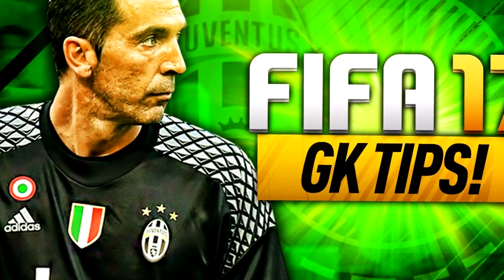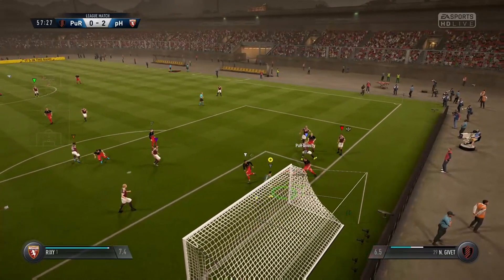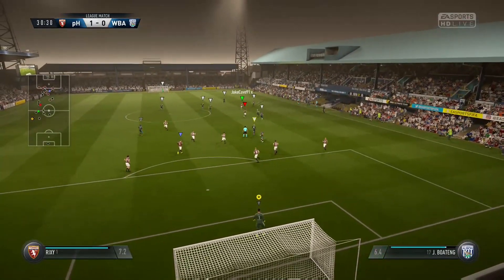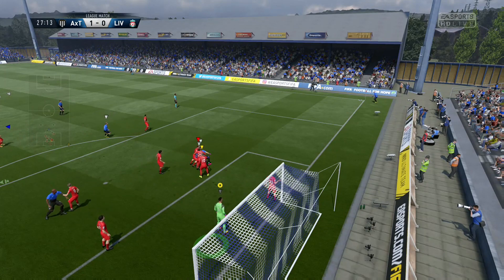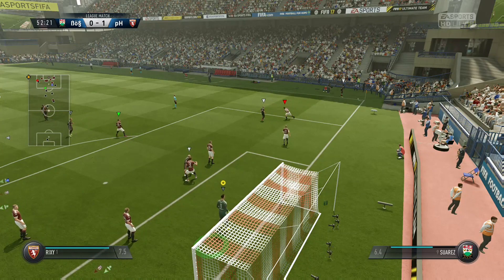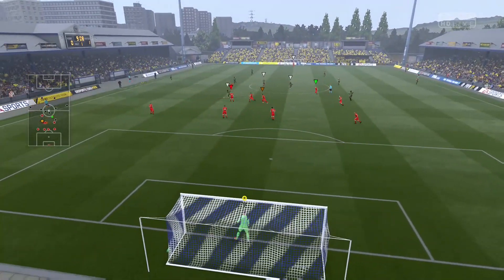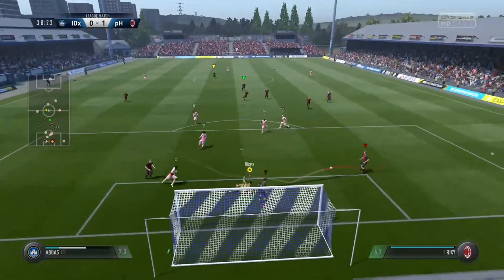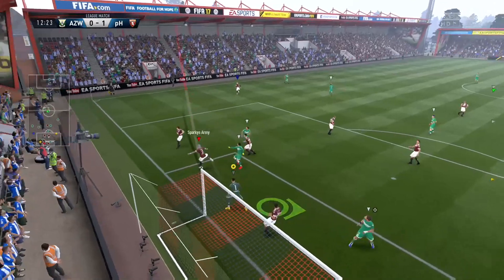FIFA 17 Pro Clubs GK Tips | Basic positioning!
Whether you are a starting Goalkeeper or an experience Goalkeeper, this series will guide you to improve. Lets talk about the basic positioning for a goalkeeper on Pro Clubs.